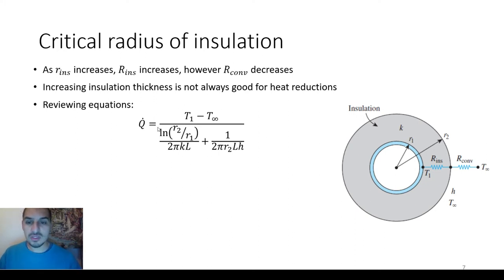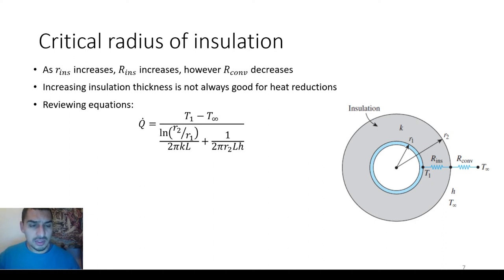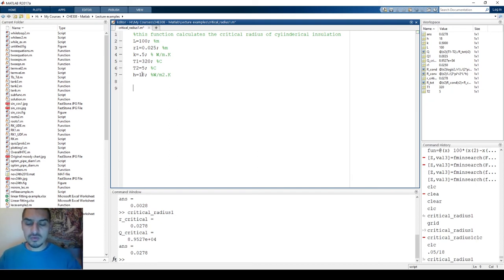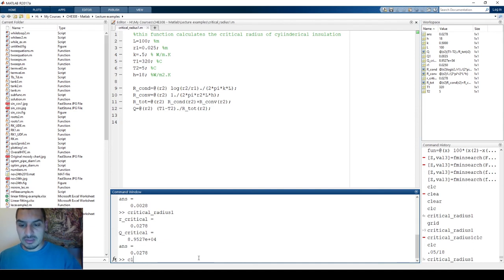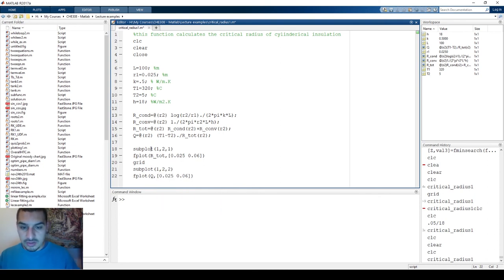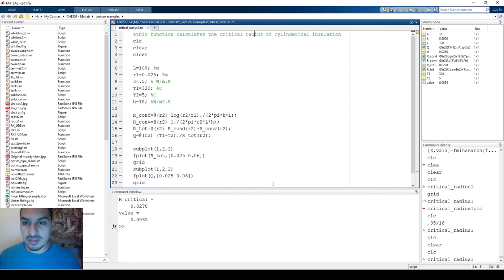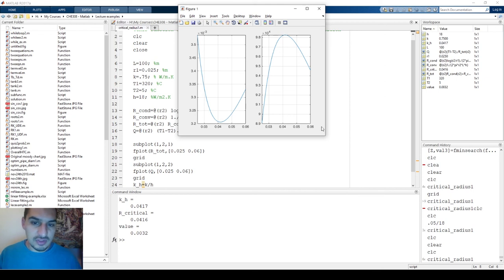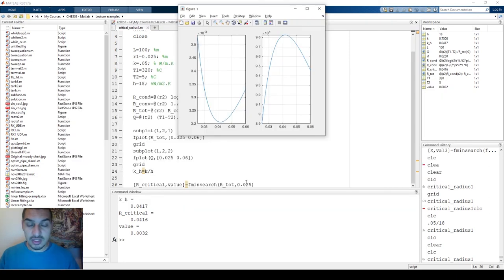Introduction to Matlab in English | 29 critical radius of insulation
This video gives a practical example of using fminsearch function which is calculating the critical thickness of insulation, which is the insulation radius that achieves a minimum total resistance to heat transfer.
The concept is first demonstrated and then solved using Matlab, and a brief comment on the results is given at the end.